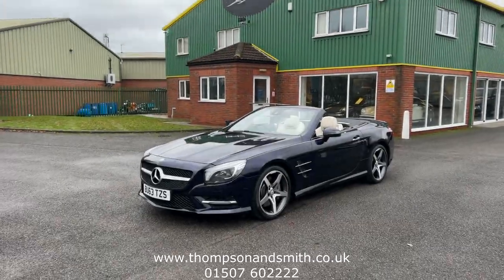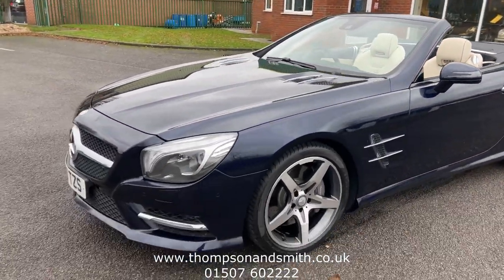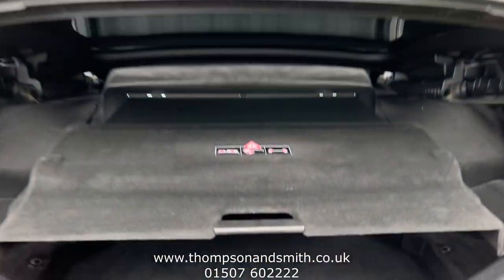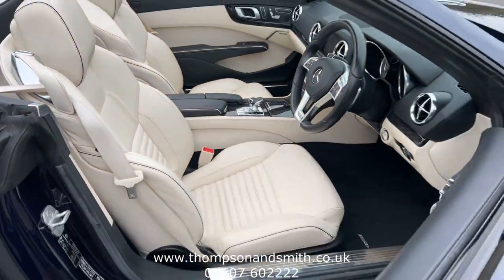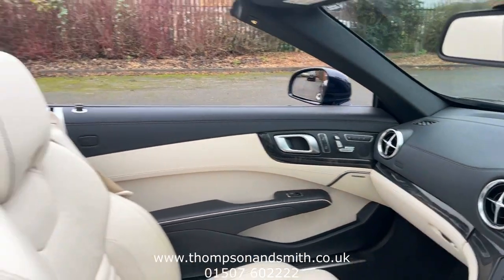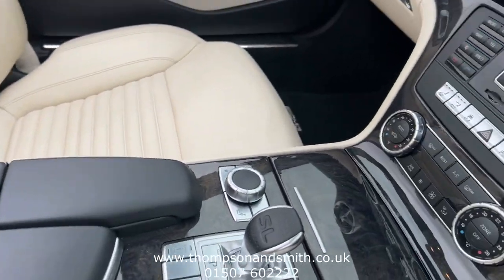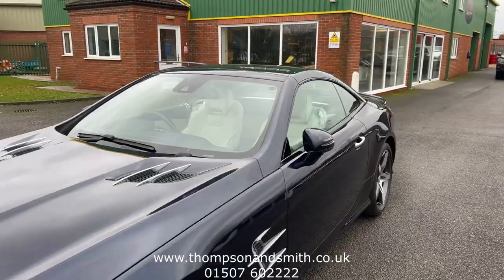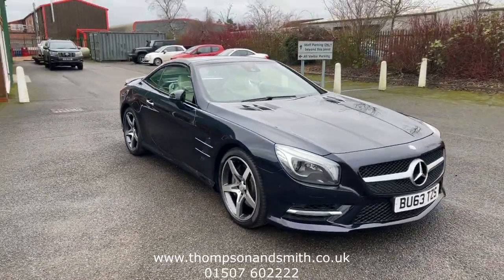2013 Mercedes SL SL350 AMG SPORTAir Scarf, 19" alloys Foor Sale in Louth Lincolnshire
Available immediately is this stunning late registered Mercedes R231 series SL350 finished in the perfect combination of Cavansite Blue with Beige Soft Nappa Trim.

Only 33,000 miles have been covered by this SL and the condition is outstanding with the exterior being immaculate and the interior showing only the slightest patina.

Ordered with the AMG sports Pack with optional rear spoiler, the car sits on newly refurbished diamond cut 19" AMG alloy wheels with the inserts finished in graphite grey - the tyres are all recently fitted Pirelli P Zero's.

Mercedes SL's have always been very well equipped sports cars and whilst being expensive from new, they offer tremendous value for money a few years down the line - especially low mileage, highly optioned cars such as this.

Along with all the standatd features such as Xenon Lights, climate control, heated memory seats and the Comand Sat Nav system, our car has some very nice factory fitted options - these include Keyless Entry & Go, Airscarf & electric windbreak, Panoramic Glass Convertible Roof, wood trim in Black Ash, ambient interior lighting, Harman Kardon Premium Sound System, traffic sign recognition, folding door mirrors and the Carbon Reinforced boot lid which is electronically operated.

The car is sold with the full book pack, service history, spare key and locking wheel nut. We offer full dealer facilites and part exchange and Nationwide Delivery can be arranged.
For more details go to: Available immediately is this stunning late registered Mercedes R231 series SL350 finished in the perfect combination of Cavansite Blue with Beige Soft Nappa Trim.

Along with all the standard features such as Xenon Lights, climate control, heated memory seats and the Comand Sat Nav system, our car has some very nice factory fitted options - these include Keyless Entry & Go, Airscarf & electric windbreak, Panoramic Glass Convertible Roof, wood trim in Black Ash, ambient interior lighting, Harman Kardon Premium Sound System, traffic sign recognition, folding door mirrors and the Carbon Reinforced boot lid which is electronically operated.

The car is sold with the full book pack, service history, spare key and locking wheel nut. We offer full dealer facilities and part exchange and Nationwide Delivery can be arranged.